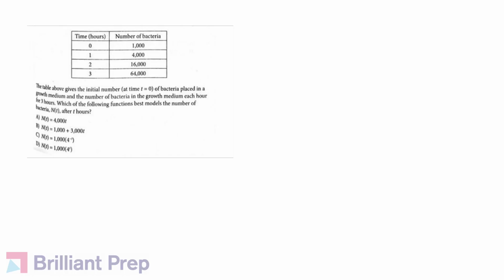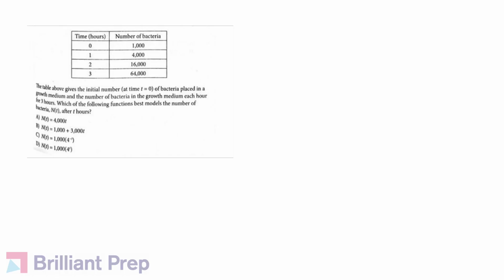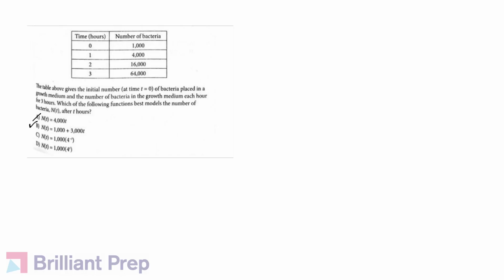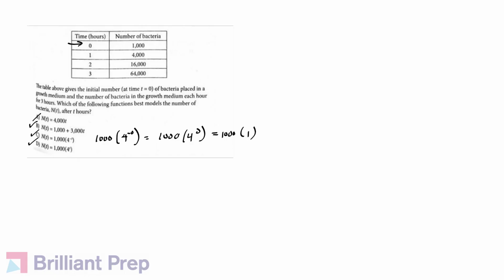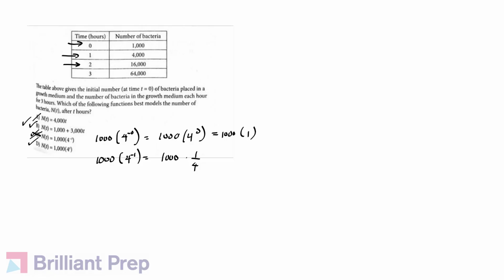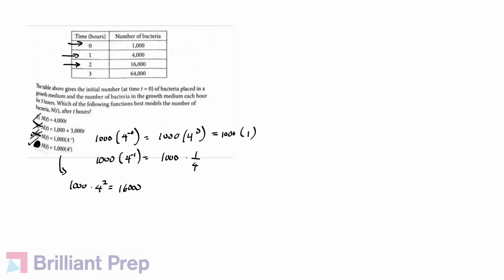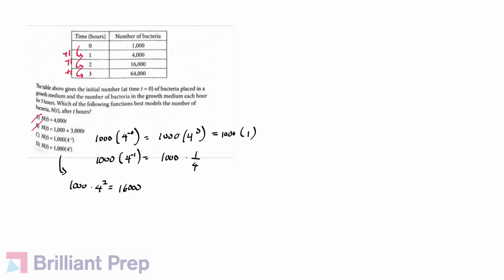Functions and Tables? Solved! #68 (SAT Math)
No matter the type of function, you can skip all the "math" by testing points from the table in the choices. Take care to check all four choices, though -- don't just go with the first choice that works. Keep testing until you eliminate three and are left with one answer choice.